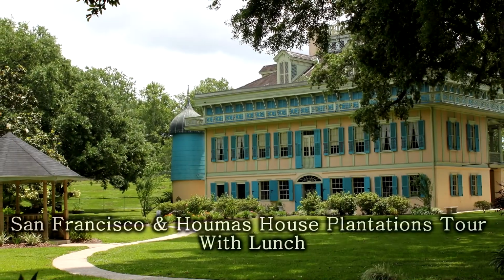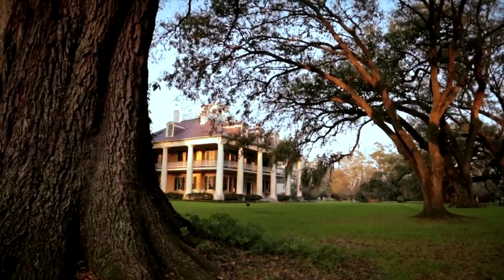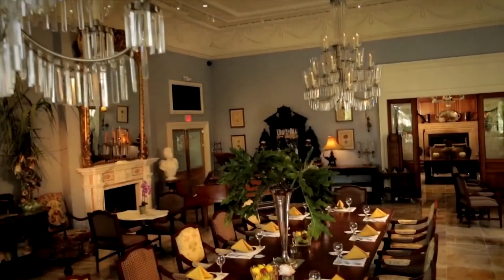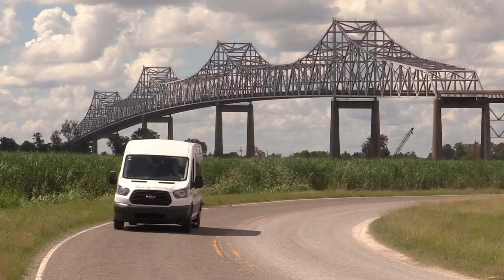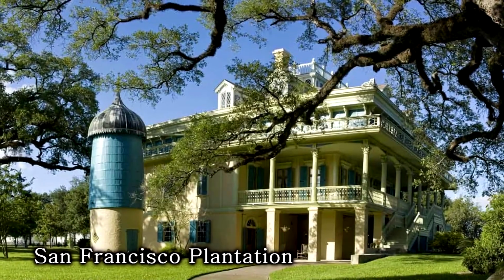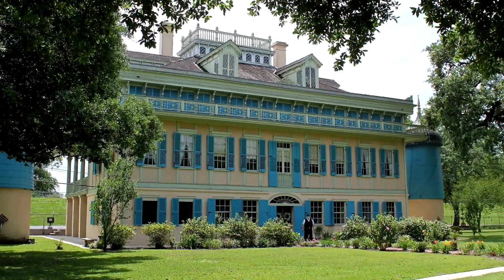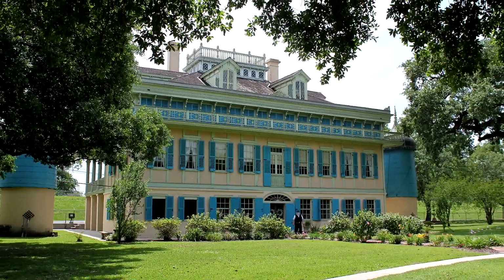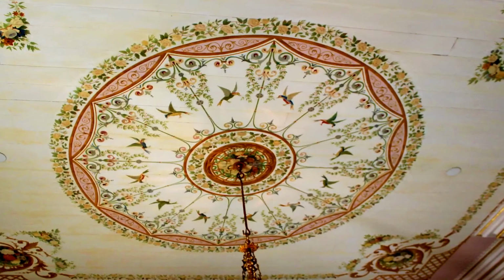Tours By Isabelle San Francisco Plantation & Houmas House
The San Francisco Plantation House is located on the north bank of the Mississippi River, separated from the river by Louisiana Highway 44 and a levee. The house stands on about 8 acres (3.2 ha) of land.
It is a 1-1/2 story structure, set on a full-height basement. The basement has a brick floor, reportedly 6 feet (1.8 m) deep.
The house is traditionally ascribed a construction date of 1849–50 and has been restored to an 1850s appearance.
 It was built for Edmond Marmillion, and its name is alternatively said to derive either from the city of San Francisco, then celebrated as a destination for the California Gold Rush, or from a corruption of the French phrase "son saint-frusquin", meaning "the shirt off his back", an assessment of what it cost Marmillion to build the house.

The Houmas plantation had its beginnings when Alexander Latil and Maurice Conway appropriated all of the Houma tribe's land on the east side of the Mississippi River in 1774. Alexander Latil built a French Colonial style plantation house at the site around 1775. It was a working sugarcane plantation by 1803, when the United States obtained the area through the Louisiana Purchase.
Shortly afterwards The Houmas was purchased by Daniel Clark, who began to develop the property and built one of the first sugar mills along this stretch of the river. In June 1807, Clark and territorial Governor William C. C. Claiborne fought a duel on the property, in which Claiborne sustained a gunshot wound to his leg.
The house and what was left of the property was finally purchased by Dr. George B. Crozat in 1940. Crozat began an ambitious program of restoration of the house and gardens. The house and grounds remained in that family until it passed to a new owner, Kevin Kelly, in 2003.